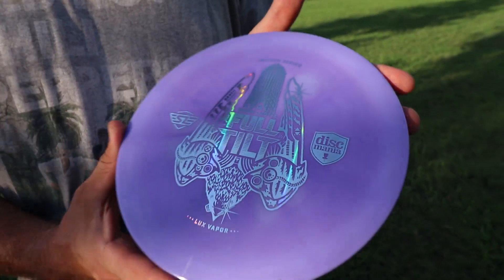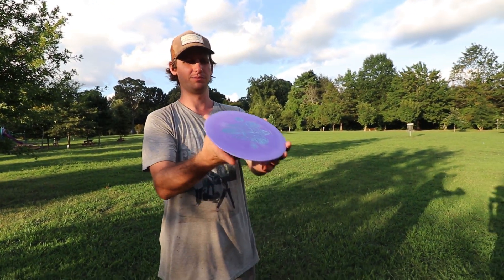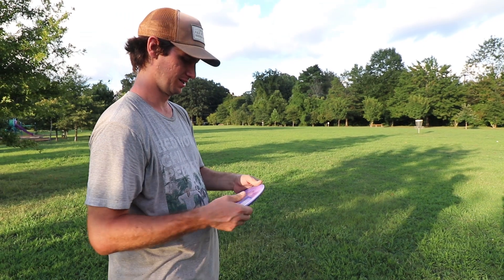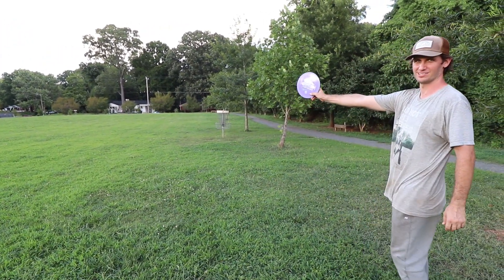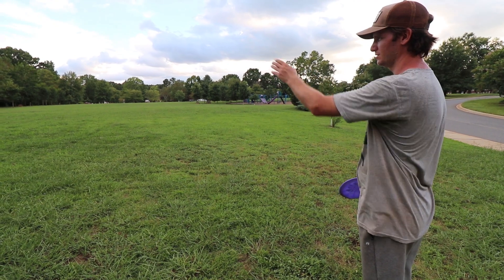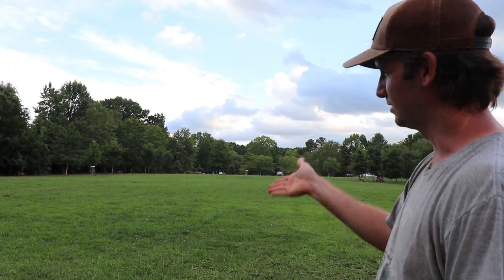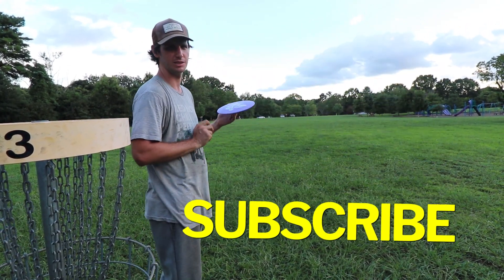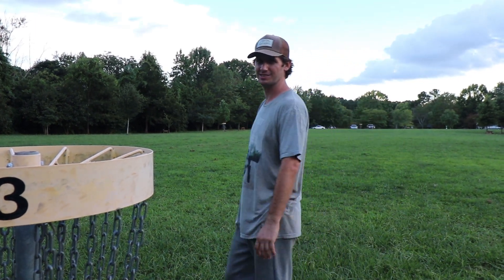Simon Lizotte Full Tilt from Discmania - Review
Craig reviews the brand new Simon Lizotte Full Tilt – Lux Vapor – Creator Series from Discmania!

Here's information regarding the disc:

The Tilt is one of the most overstable discs this game has ever seen, it can handle literally any power or wind you can put it through. If you are a fan of flex forehands, thumbers, or tomahawks then this is the perfect disc for you. If you actually want the Tilt to fly you can throw it upside down for increased glide - OTB Discs

Discmania says this about the mold: “The global phenomenon returns again with a second iteration in the form of Full Tilt. Simon’s Creator Series Tilt is not for the faint of heart. This disc is EXTREMELY overstable and just as fun to throw. Although it is designed for expert level players, everyone will enjoy creating brand new shot styles to help you navigate tricky spots and angle situations. Don’t get tilted, make the disc do the work for you. This version is available in beautiful Lux Vapor plastic and brand new artwork for 2022. Find the perfect color for you and unlock the cheat code known as the Tilt”